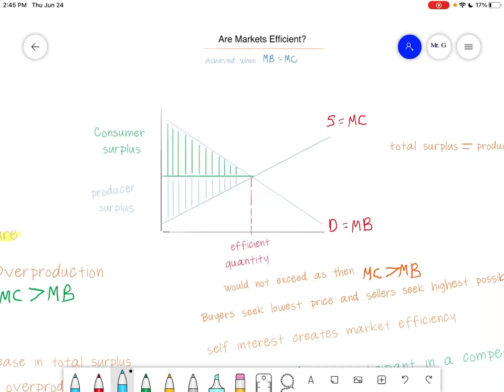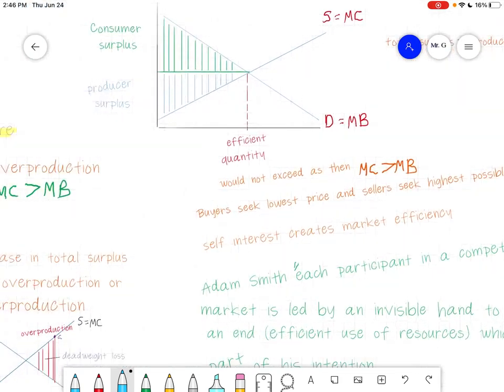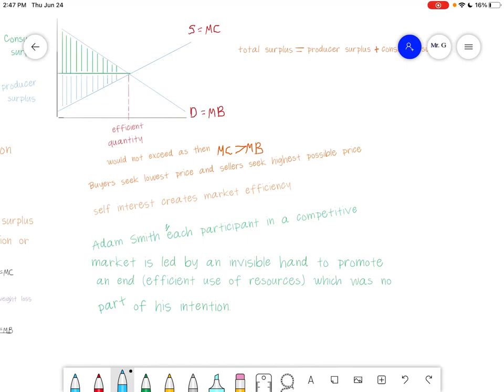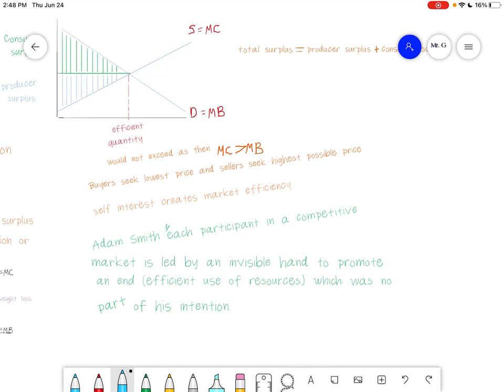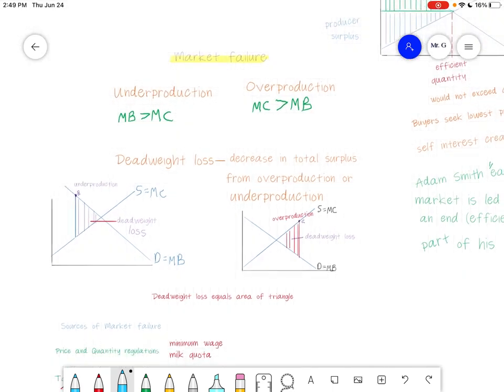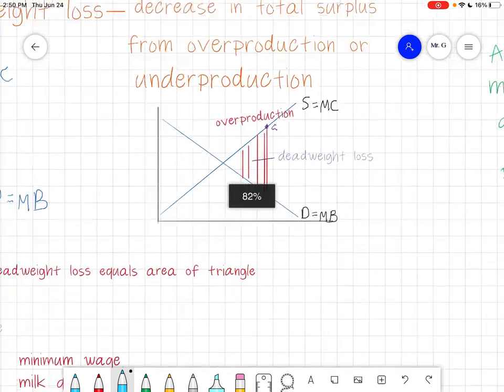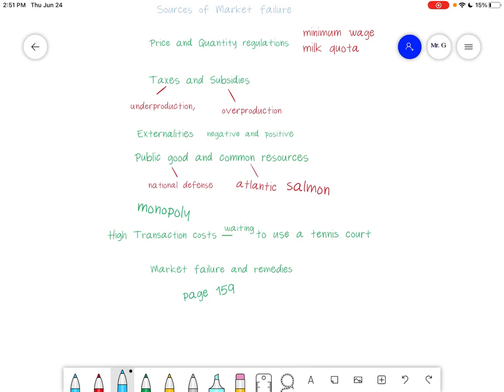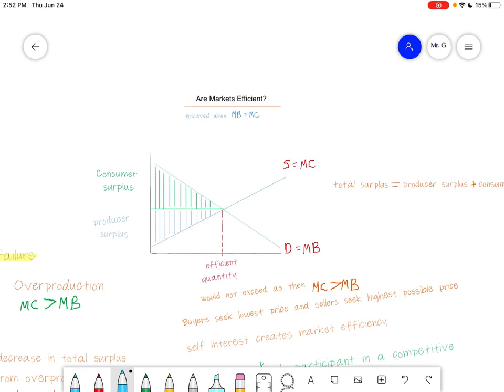Are Markets Efficient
Market Efficiency:  Marginal benefit and Marginal cost.